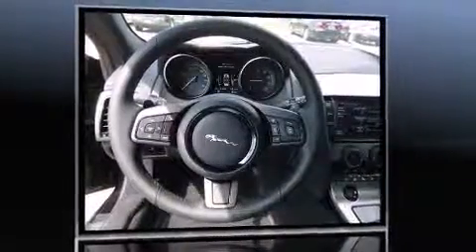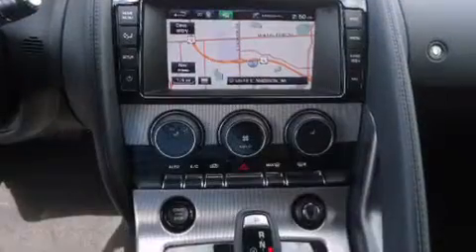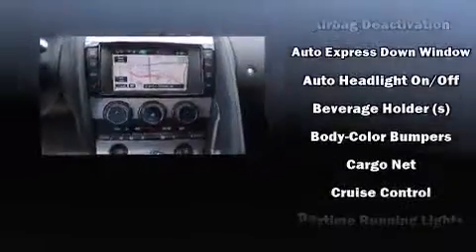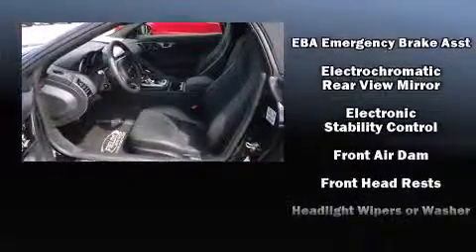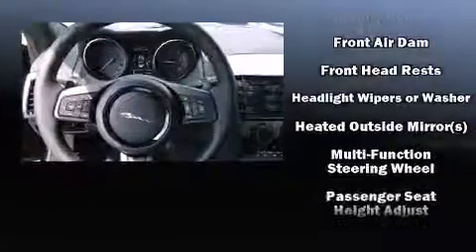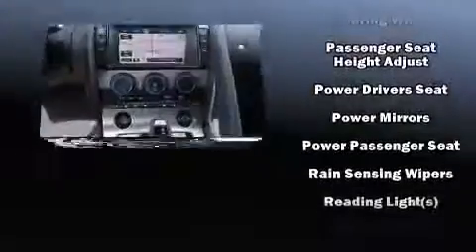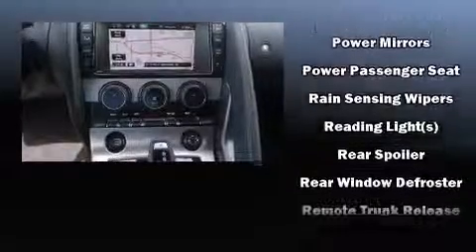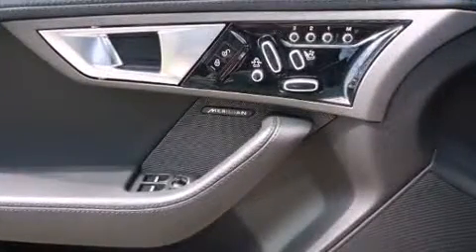2014 Jaguar F-TYPE in Madison, WI 53719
Step into the 2014 Jaguar F-TYPE. This 2 door, 2 passenger convertible is ready to drive off the showroom floor! Jaguar made sure to keep road-handling and sportiness at the top of it's priority list. It features an automatic transmission, rear-wheel drive, and a 3 liter 6 cylinder engine. Jaguar prioritized comfort and style by including: 1-touch window functionality, power front seats, a headlight cleaning system, turn signal indicator mirrors, a power convertible roof, rain sensing wipers, and air conditioning. Jaguar ensures the safety and security of its passengers with equipment such as: dual front impact airbags, integrated roll-over protection, traction control, brake assist, ignition disabling, and 4 wheel disc brakes with ABS. For added security, dynamic Stability Control supplements the drivetrain. We pride ourselves on providing excellent customer service. Please don't hesitate to give us a call.